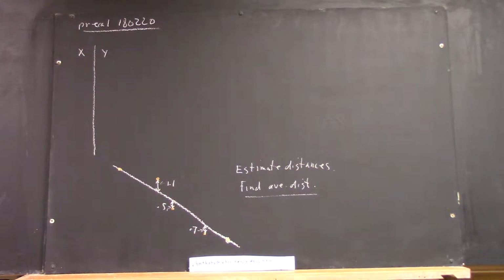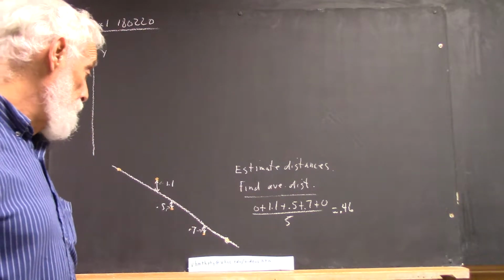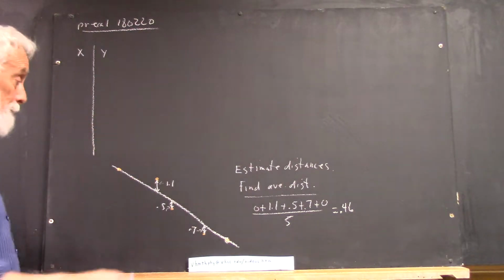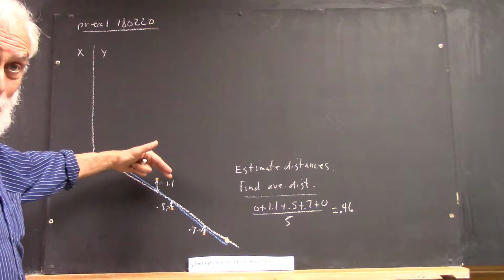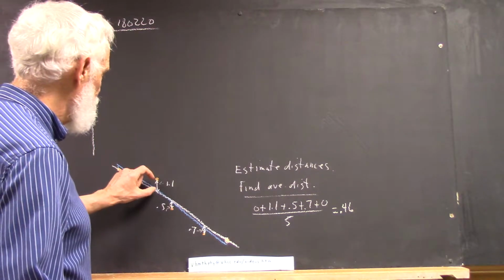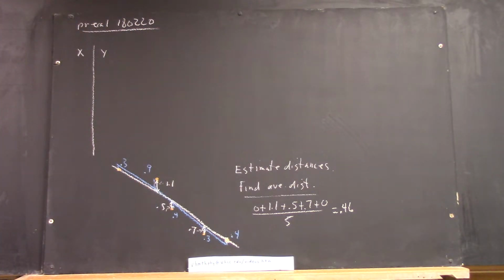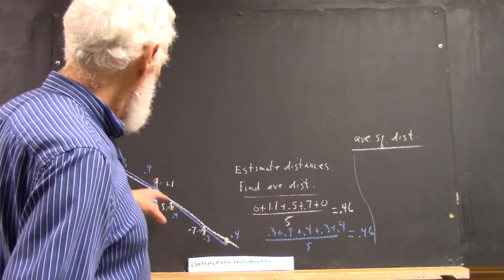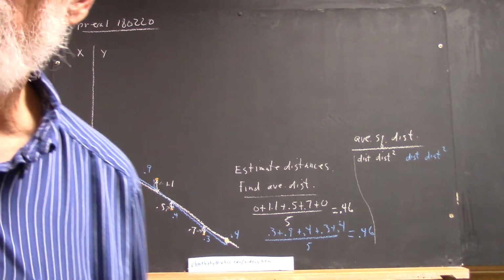dagpc 1606 estimate distances of points above or below line find ave dist then try to improve by r